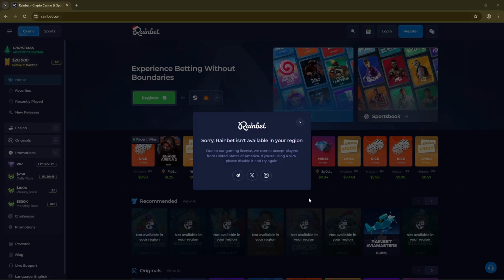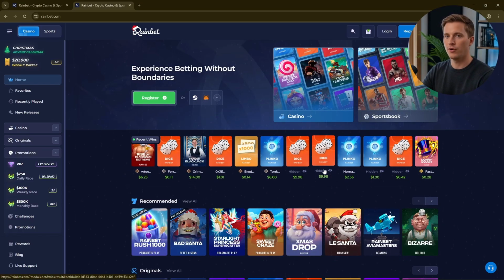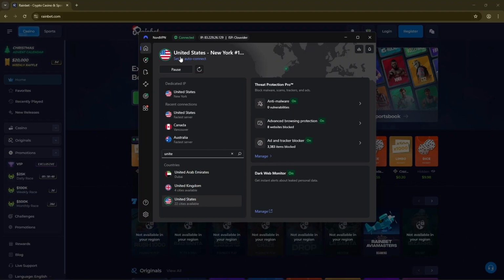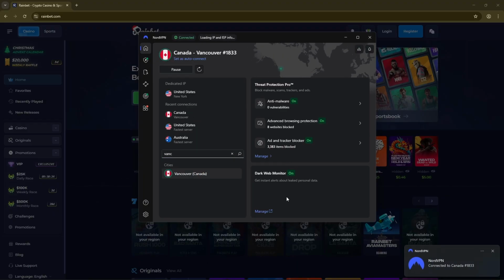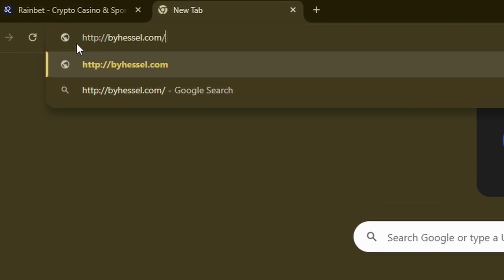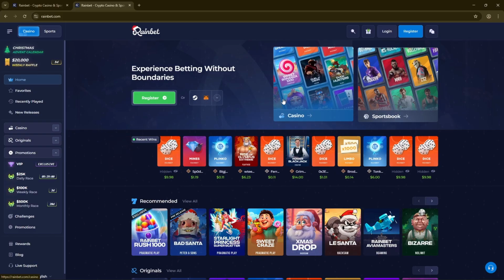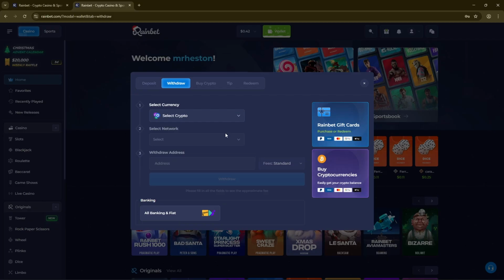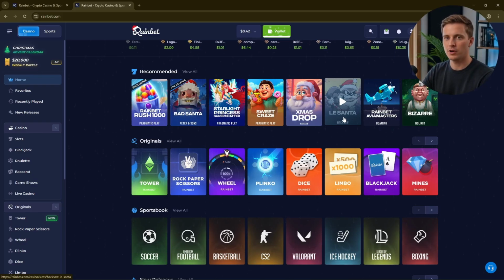How to Play Rainbet in the US (2025) | Step-by-Step Guide with VPN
How to Play on Rainbet in the USA (2026 VPN Tutorial)

In this video, I show how to access and play on RainBet from the USA using a VPN in 2025. If you follow all the steps, you can bypass geo-restrictions, create your account, and start playing on RainBet safely and securely.